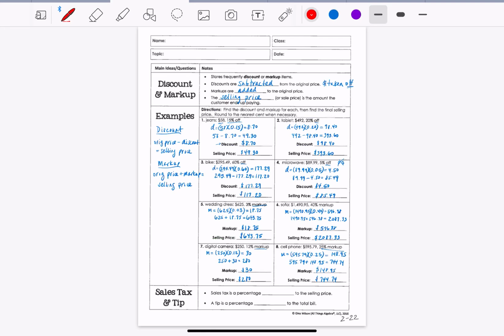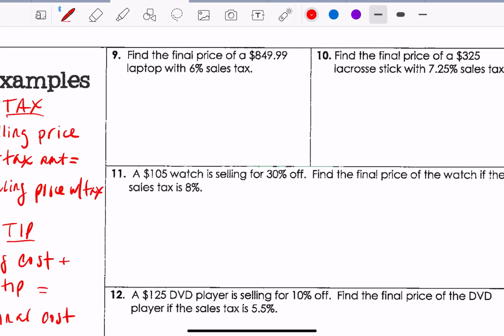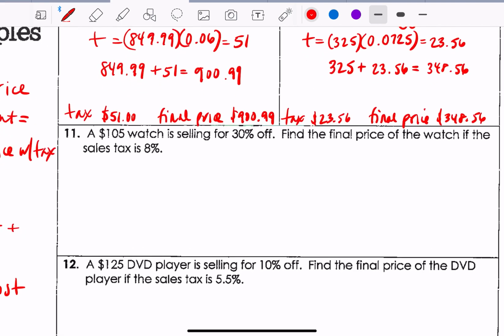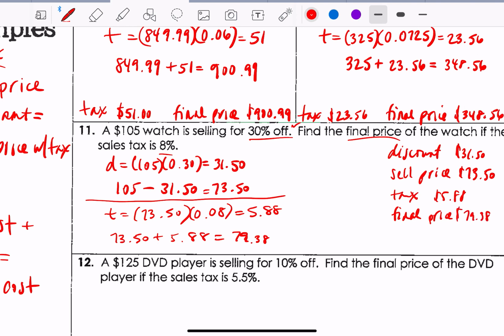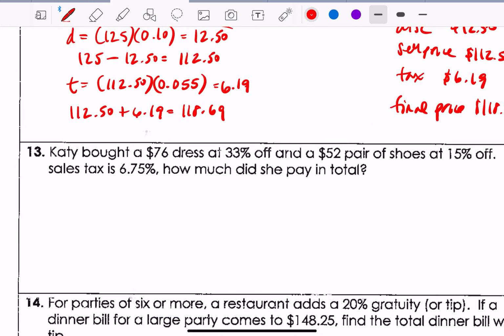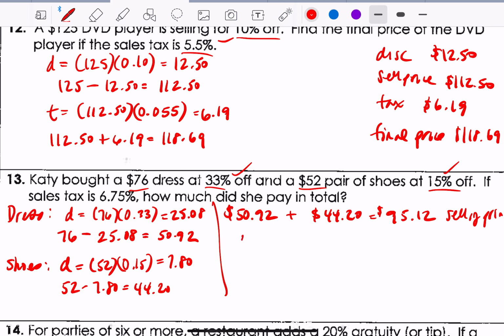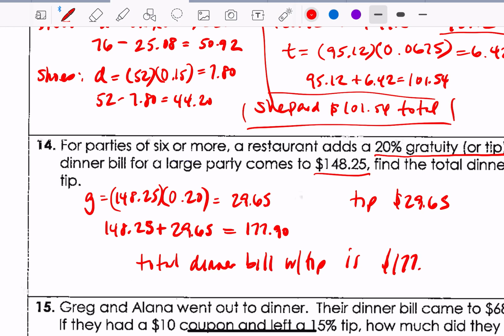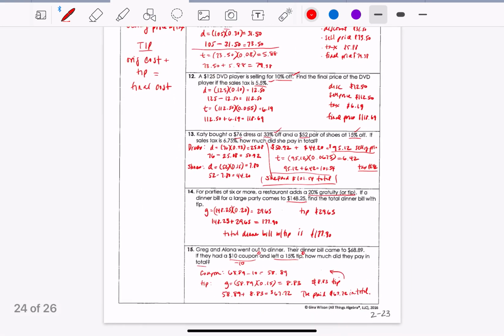Sales Tax and Tip